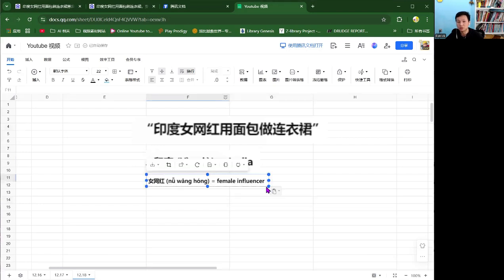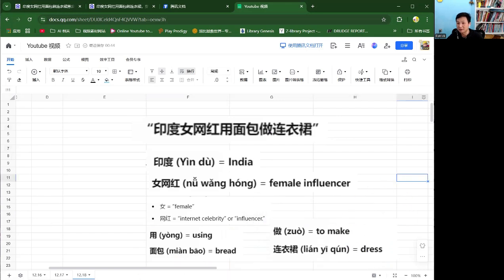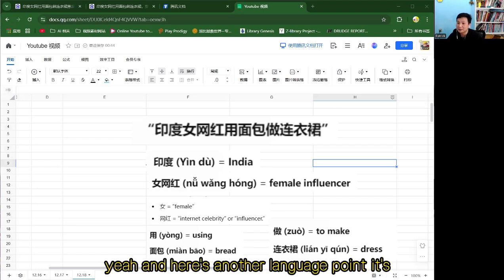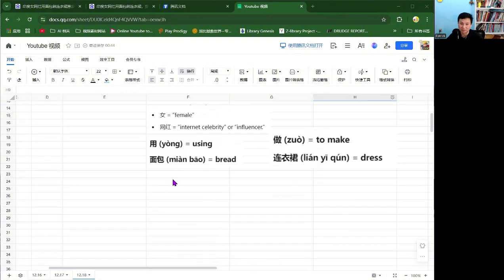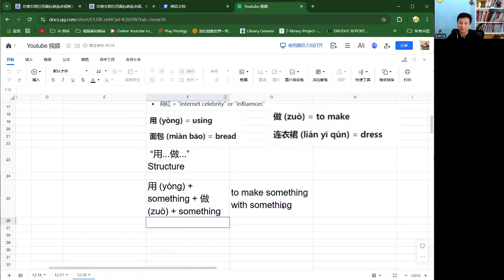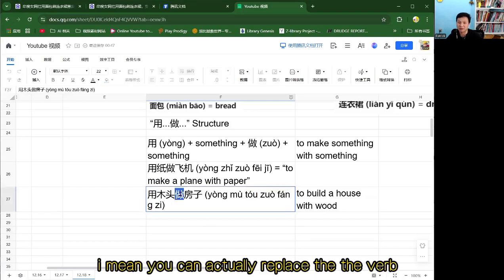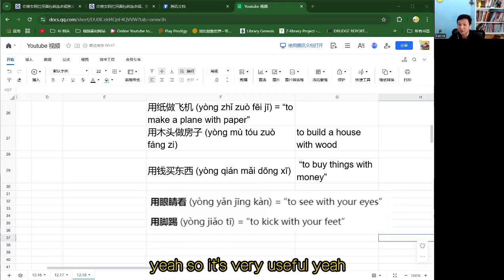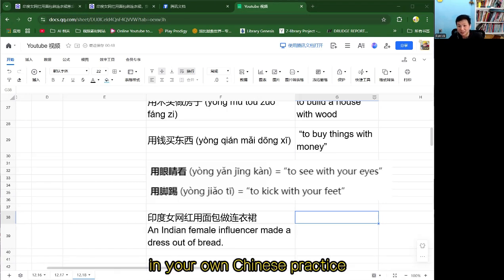Learn Chinese with Headlines: An Influencer Made a Dress Out of Bread?!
"Hey guys! Patrick here 👋. In today’s lesson, we’re learning Chinese through a funny and unique news headline: ‘印度女网红用面包做连衣裙’ (Yìn dù nǚ wǎng hóng yòng miàn bāo zuò lián yī qún) — which means ‘An Indian female influencer made a dress out of bread!’

We’ll break down this headline step by step:

Learn the meaning of key words like:
印度 (Yìn dù) = India
女网红 (nǚ wǎng hóng) = female influencer
面包 (miàn bāo) = bread
连衣裙 (lián yī qún) = dress
Master the super useful sentence structure “用...做...” (yòng...zuò...), which means “to make something with something.”
For example: 用纸做飞机 (yòng zhǐ zuò fēi jī) = to make a plane with paper.
Plus, enjoy my thoughts on this quirky story—because let’s be honest, bread is for eating, not wearing! 🍞😂

If you’re looking for a fun and easy way to improve your Chinese vocabulary, grammar, and understanding of Chinese sentence structures, this lesson is perfect for you.